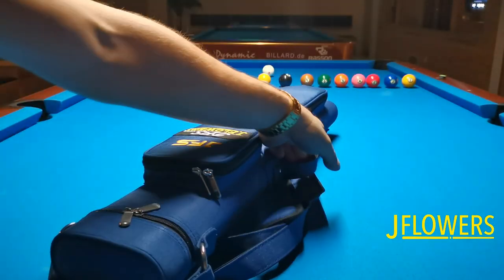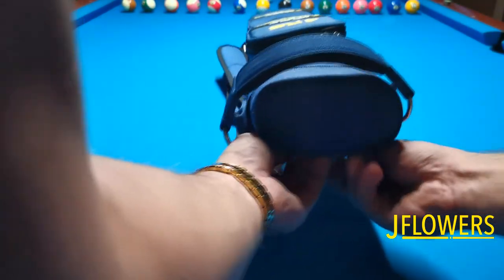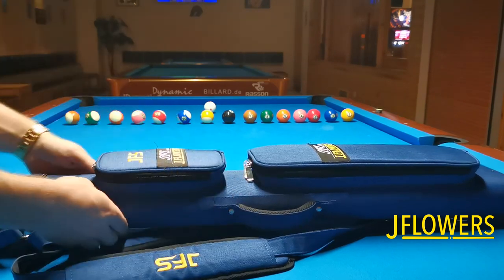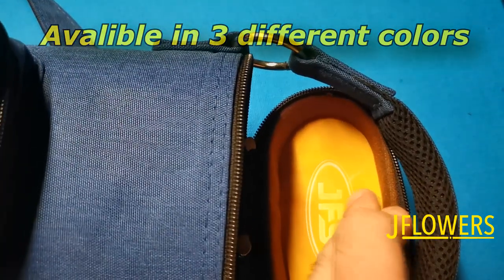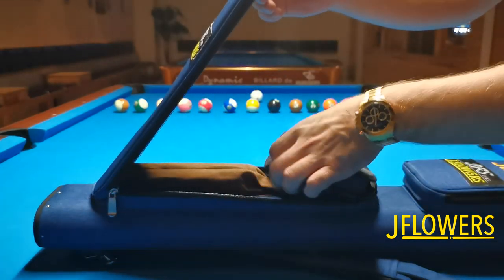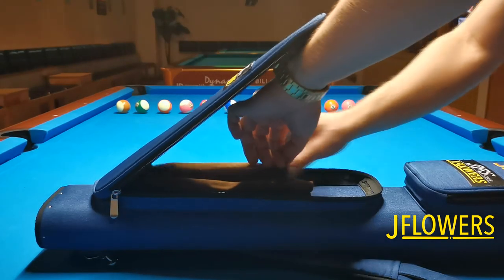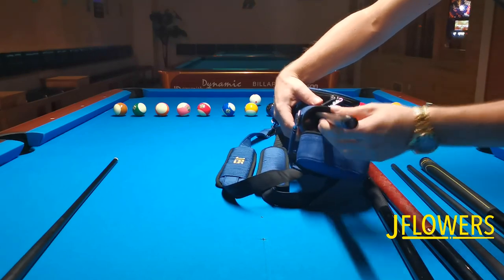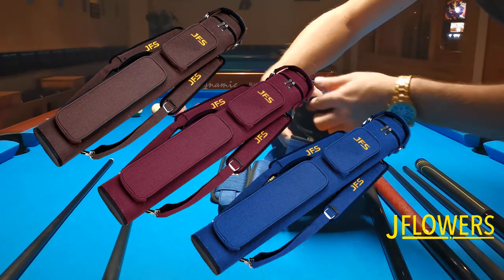JFlowers Cue Case Review - Hard TUFF (3x6) Model - Rugged & Water Resistant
Welcome to the review of the JFlowers 3x6 TUFF Hard Case review!

Might be the first review of this particular case since i havent found any. It is a great rugged case and I'm happy to show you the detailed view of it.

You can also make a purchase trough my referal link that will help me create more content for for the audience.